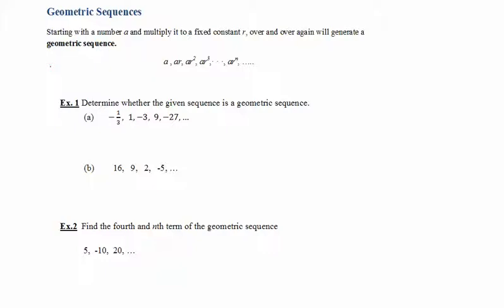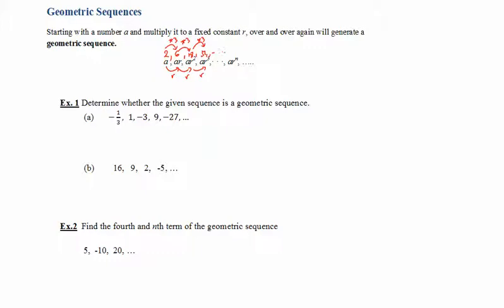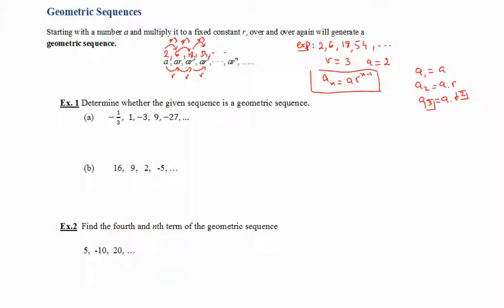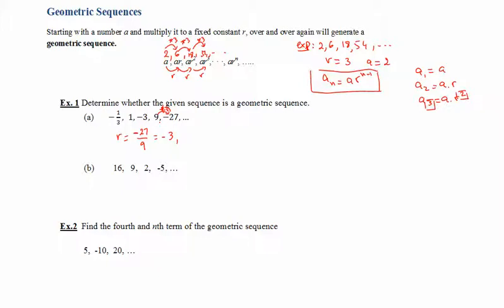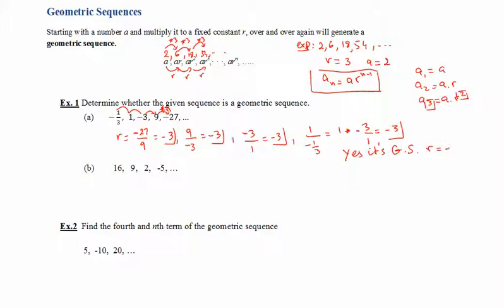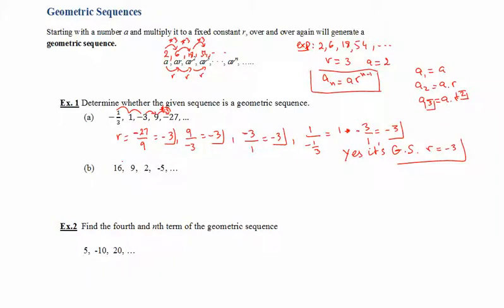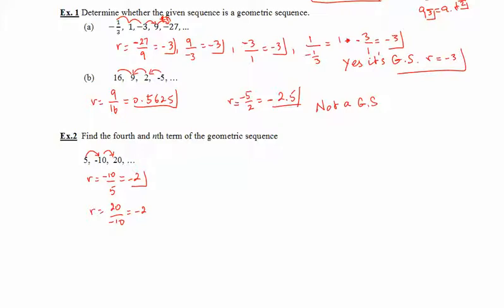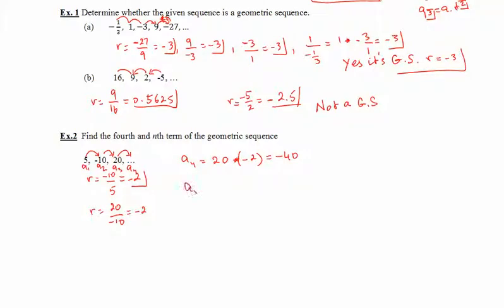Introduction to Geometric Sequences